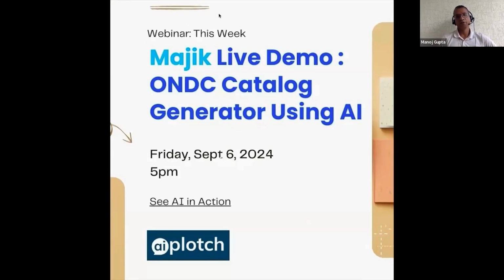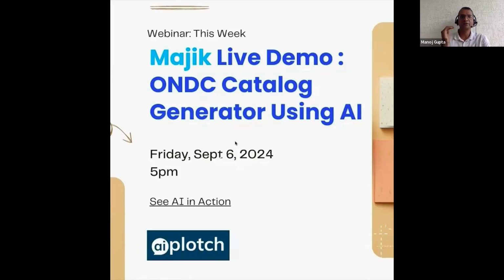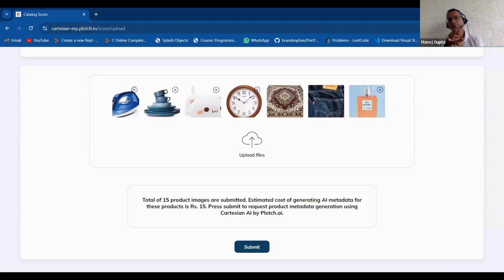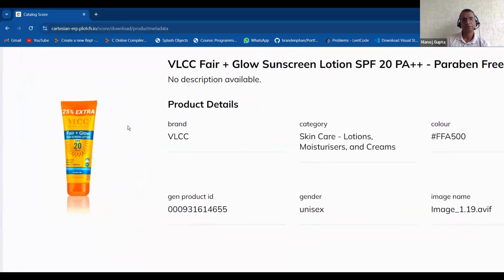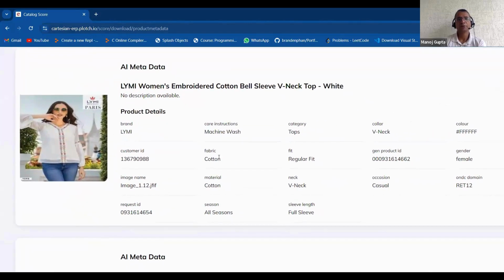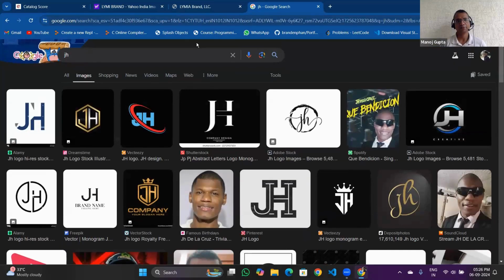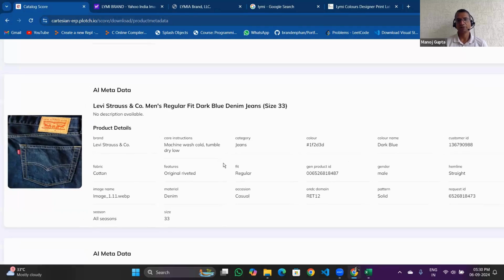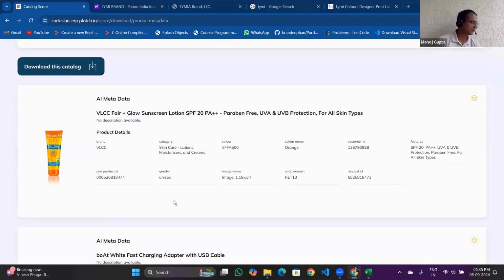Majik Live Demo: ONDC Catalog Generator using AI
One of the biggest challenges sellers face in ONDC is around onboarding where the biggest blocker for them is how to generate an ONDC compliant catalog. Plotch.ai has released Majik in beta phase which uses AI to generate catalog using just images. In this demo, we will see this very important real use case of AI in Open Network For Digital Commerce (ONDC). The demo will be live and will be on live.

This demo is for anyone who is looking to sell on the ONDC network.

Demo Flow:
1. Demo of Majik
2. Feedback and inputs on Majik
3. Future releases of Majik
4. Pricing of Majik and Free credits